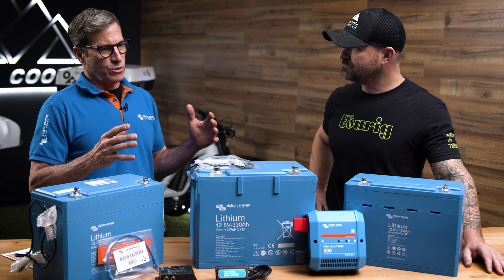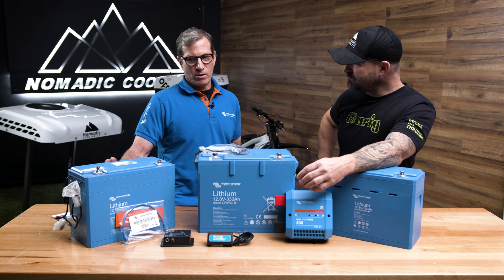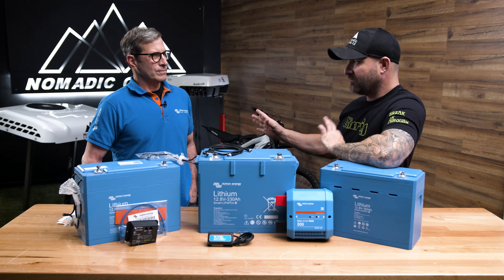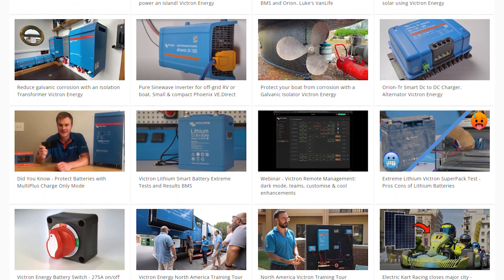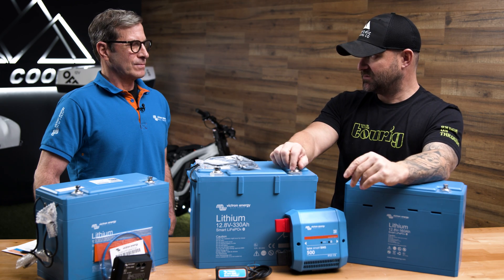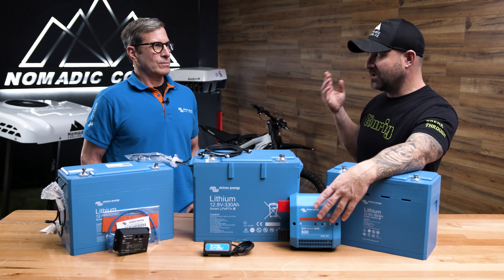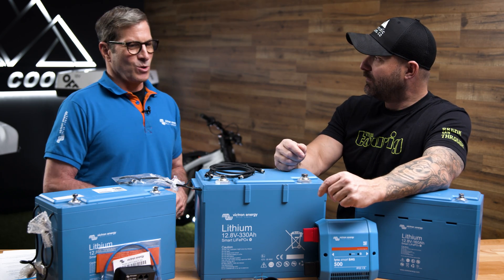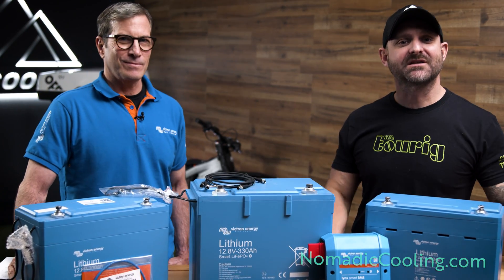Find Your Perfect Off-Grid Battery 🔋 Expert Tips for your Victron Energy Electrical System!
Allen from Victron Energy explains the full capabilities of Victron lithium batteries for your off-grid electrical system. Go Further in comfort with Nomadic Cooling.

In this video, we’re joined by Allen from Victron Energy as he explains the range of batteries offered by Nomadic Cooling and which one may suit you.  He also talks through the steps you can take to make sure you get the longest lifespan out of your battery and avoid defects.  In addition, Allen gives you tips on safely installing your batteries.
➡️ Nomadic Cooling air-conditioners are powered by DC 12V/24V/48V batteries. These are preferably lithium but that is not mandatory. The result is that our product operates as a stand-alone air-conditioner. You do not need to connect to the engine to operate the air-conditioner.

They are non-polluting, and highly efficient units operating at or below 60dBA. Plus, the added benefit of the vibration-free operation. The Intelligent microprocessor control system, allows the user to set the temperature based on a desired temperature.

💬 Were your questions about the batteries we offer answered in this video? If not, let us know any other queries you have in the comments below.